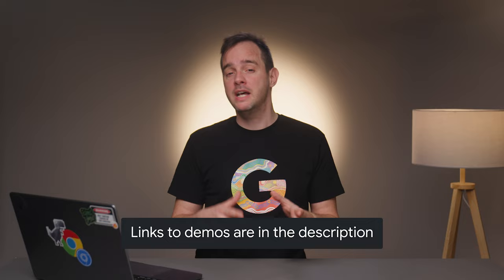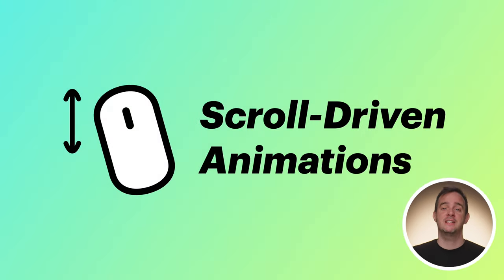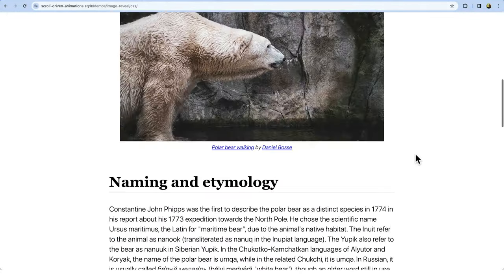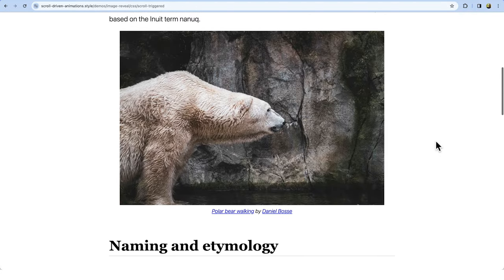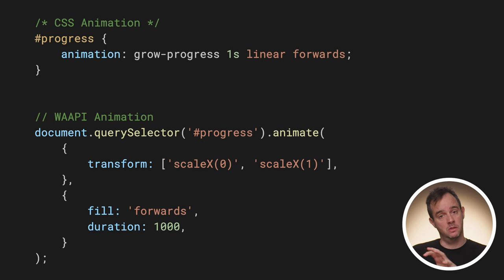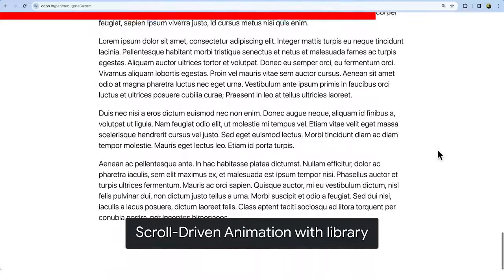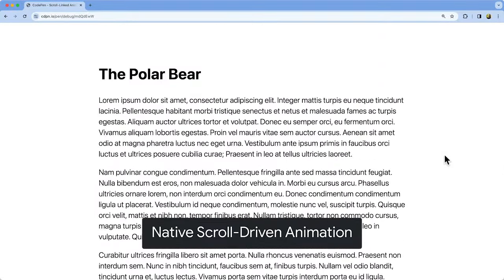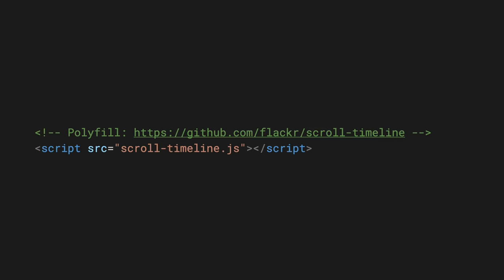Introduction | Unleash the power of Scroll-Driven Animations (1/10)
Introducing “Unleash the power of Scroll-Driven Animations”, a free video course that teaches you all about Scroll-Driven Animations in CSS or JavaScript.

With Scroll-Driven Animations – a feature available in Chrome 115 and up – you can take an existing CSS or WAAPI Animation and connect it to a scroller using only a few lines of code.

Chapters:
0:00 - Intro
0:58 - What is a Scroll-Driven Animation?
2:41  - Why you shouldn’t use a third-party library
3:50 - Catering for older browsers and users who are not fine with things moving around
4:56 - Outro

Speaker: Bramus Van Damme